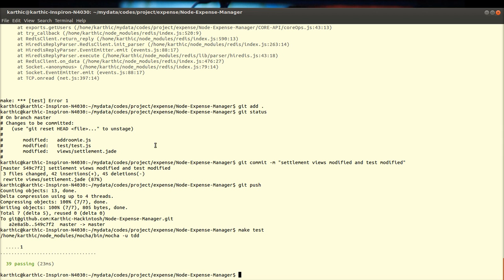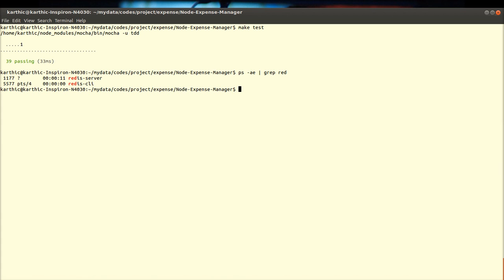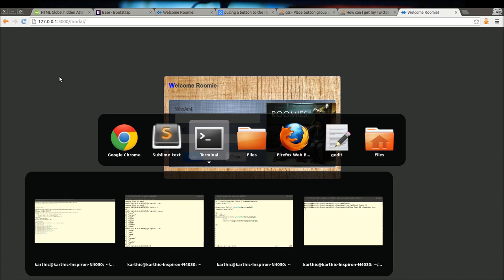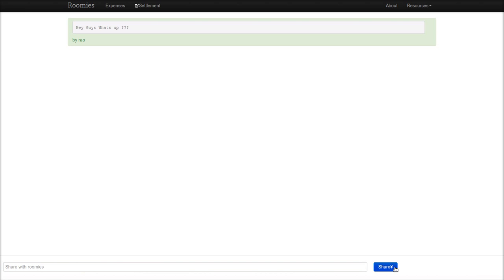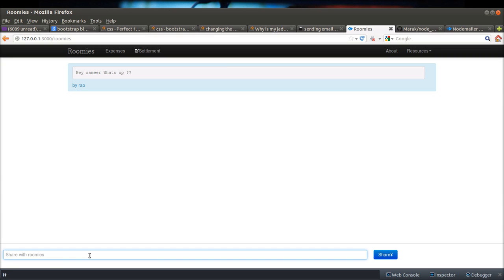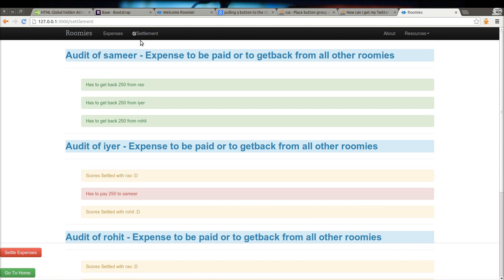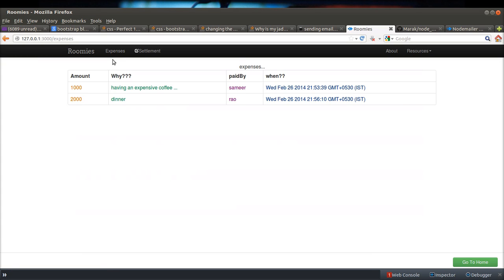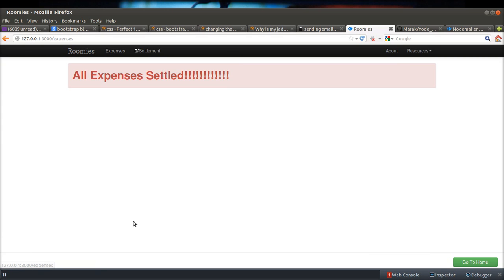Roomies - Expense manager based on node.js and redis databse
Roomies is an expense managr designed to use for local usage . It is built using Node.JS express , socket.io modules and redis databases . Jade is used for generating HTML for the APP and Mocha is used for testing . Here is the GITHUB repo of the app .